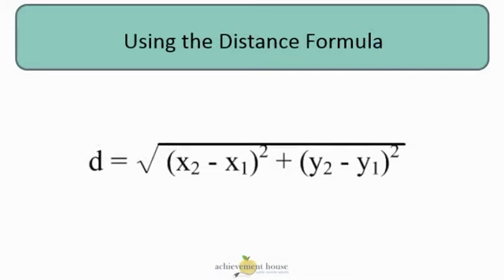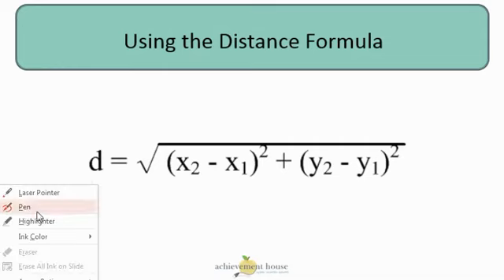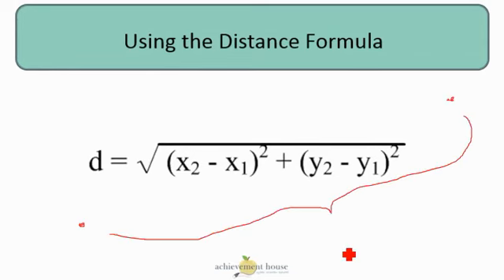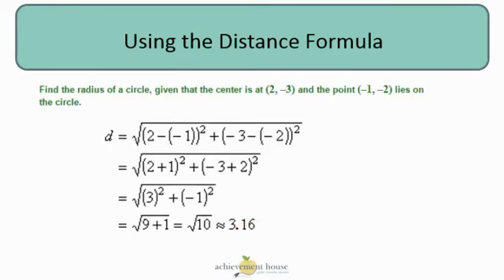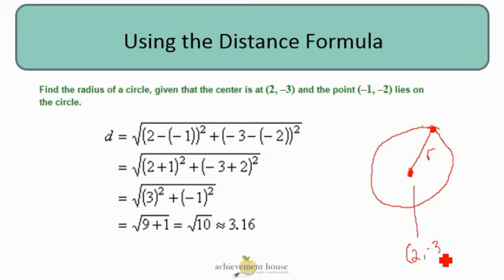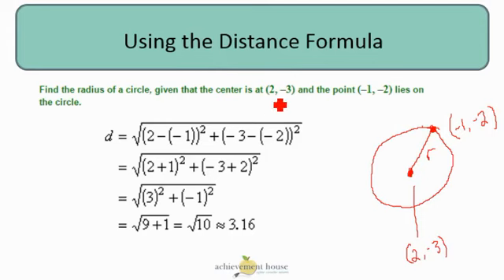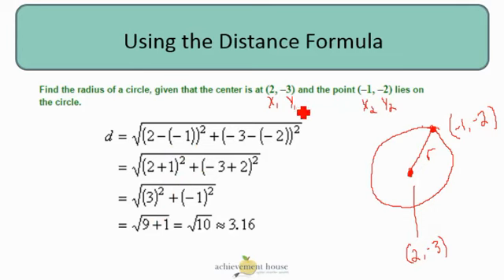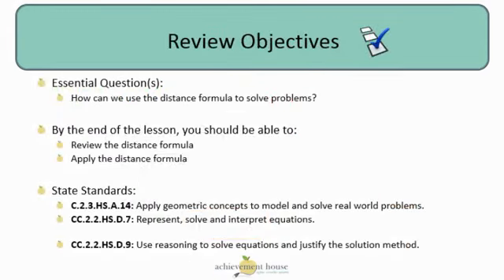Using the Distance Formula